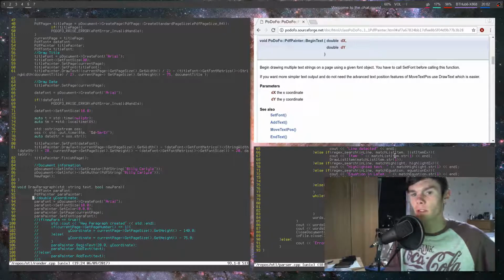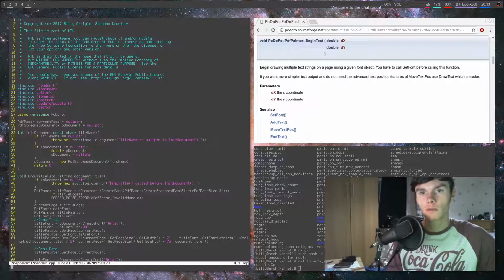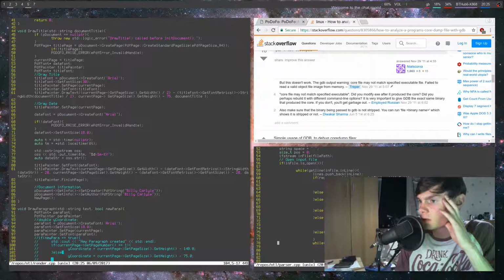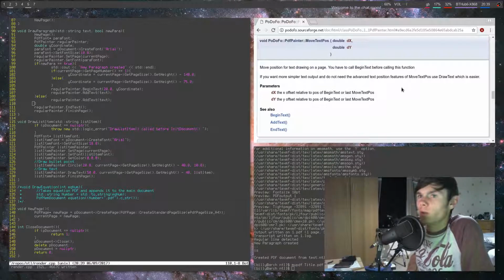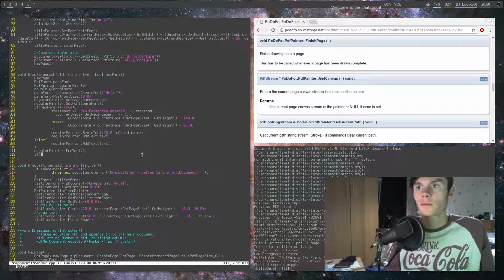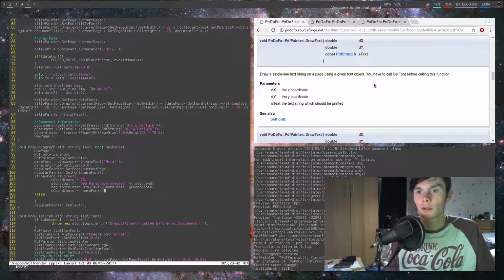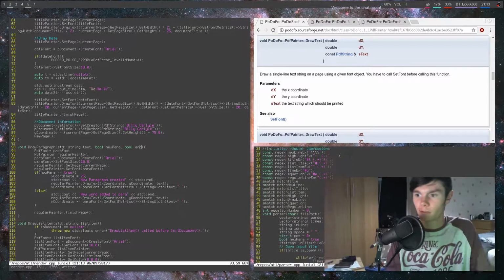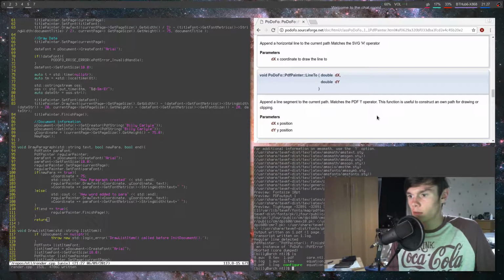NTL Development Livestream 005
Working on rendering regular paragraphs to the pdf file.